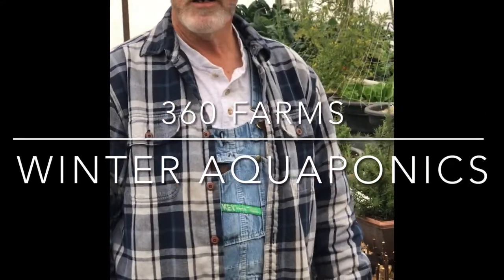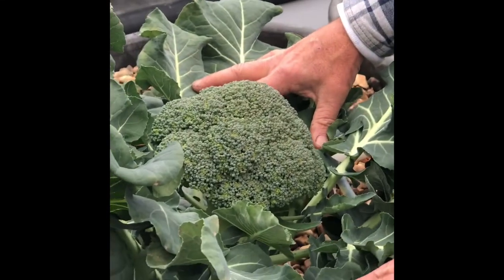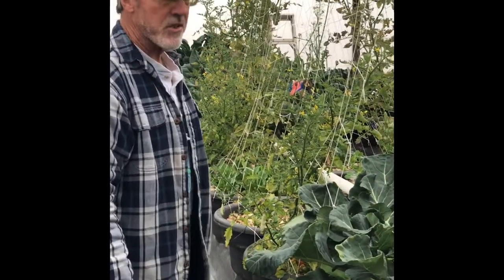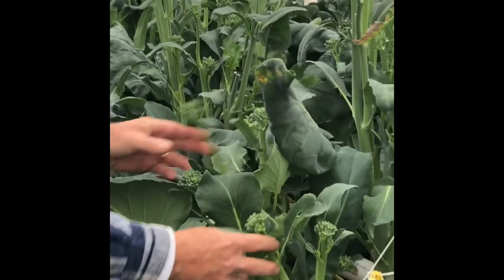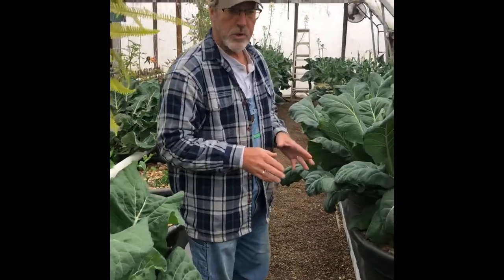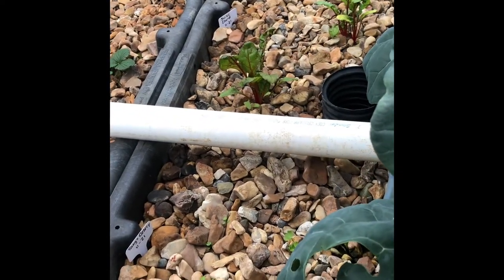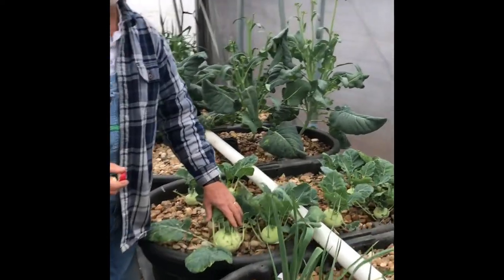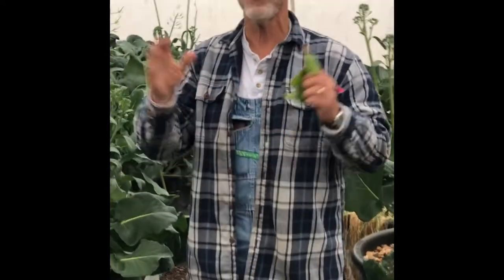360 Farms - Winter Aquaponic Production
A look at winter food production in a flood and drain aquaponic greenhouse using only thermal mass for temperature control.